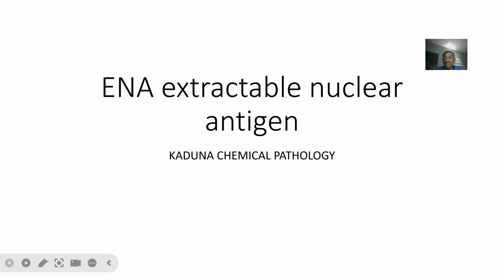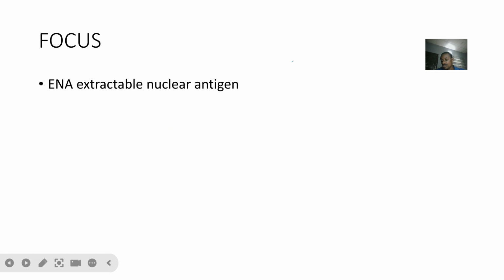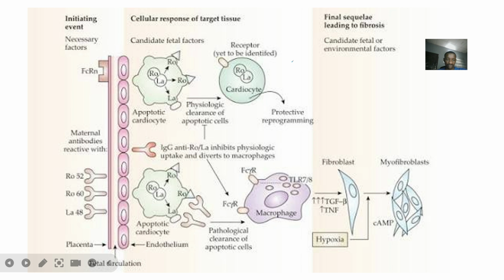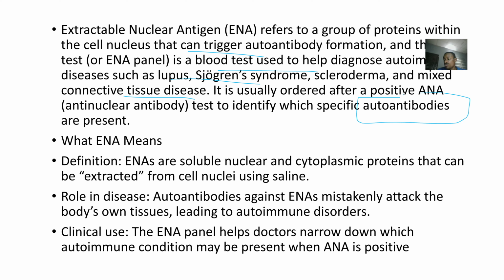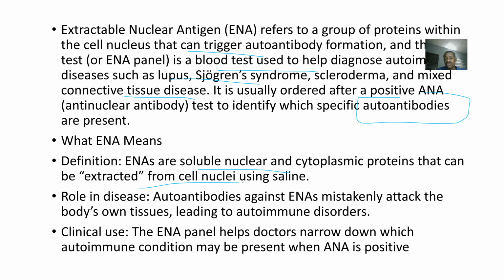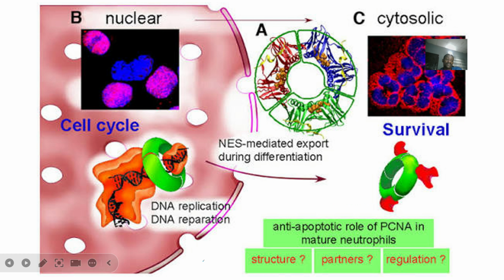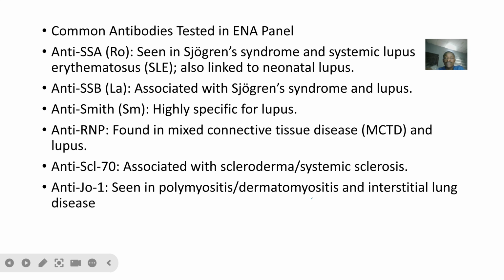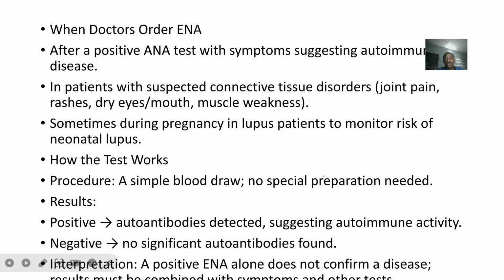ENA extractable nuclear antigen; group of proteins within the cell nucleus that can trigger autoanti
Extractable Nuclear Antigens (ENA) are a group of more than 100 different proteins found in the cell nucleus. They are called "extractable" because they can be separated from the nucleus using saline solutions. ENAs are clinically important because antibodies against them are associated with autoimmune connective tissue diseases.

🧬 What ENA Is
ENA refers to nuclear proteins that can trigger an immune response.

Testing for anti-ENA antibodies helps diagnose autoimmune diseases.

ENA testing is often done alongside ANA (antinuclear antibody) testing.

📊 Major ENA Antigens
Antigen Associated Antibody Clinical Association
Ro/SSA Anti-Ro Sjögren’s syndrome, lupus
La/SSB Anti-La Sjögren’s syndrome
Sm Anti-Sm Specific for systemic lupus erythematosus (SLE)
RNP Anti-RNP Mixed connective tissue disease
Scl-70 Anti-Scl-70 Systemic sclerosis
Jo-1 Anti-Jo-1 Polymyositis/dermatomyositis

⚠️ Clinical Uses
Diagnosis of autoimmune diseases: Helps differentiate between lupus, Sjögren’s, scleroderma, polymyositis, and mixed connective tissue disease.

Monitoring disease activity: Antibody levels can correlate with disease progression.

Confirmatory testing: ENA panel is more specific than ANA alone.

🩺 Testing
Performed via immunoassays (ELISA, immunoblot).

Often ordered when ANA is positive, to identify specific autoantibodies.

Interpretation requires correlation with clinical symptoms